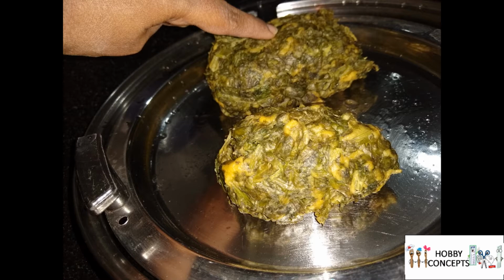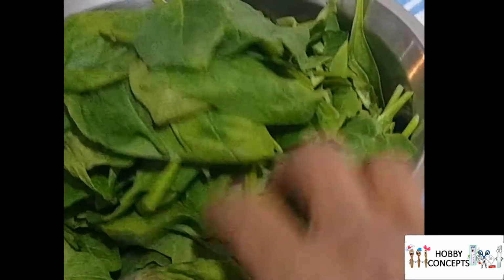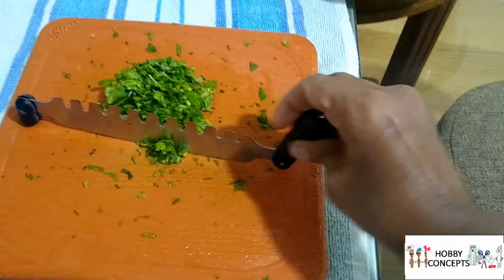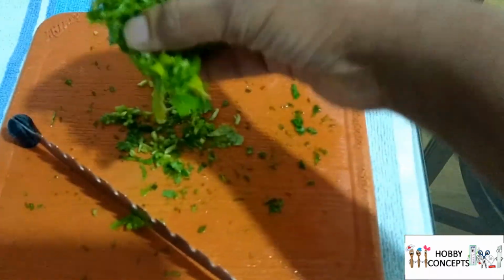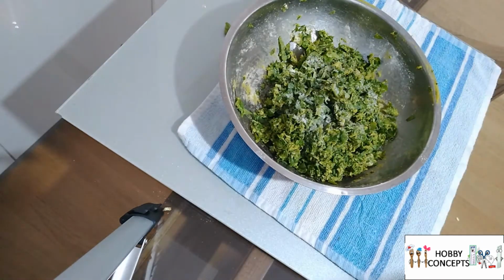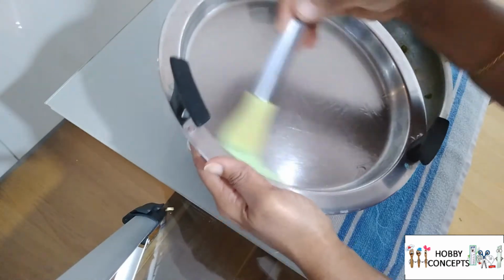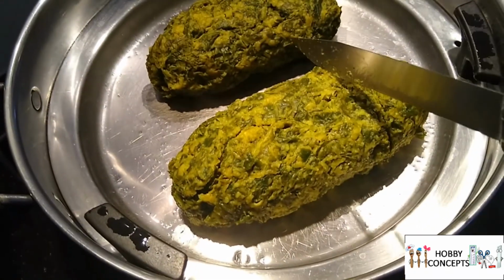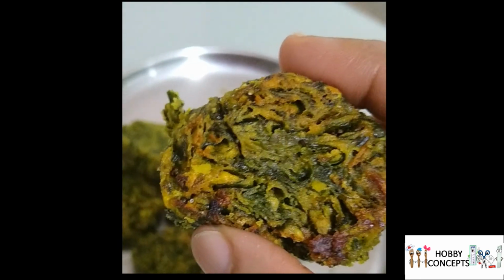NO FRY / Steamed - Spinach Vada / Kheerai Vadai / Spinat-Snacks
This Spinach Vada is a No Fry Vada. It is steamed, so makes it healthy and it is a perfect tea time snacks.

In most of my recipes you will see, I try and use very little oil and very little salt and bare minimum chillies. You can add or reduce the ingredients as per the taste of your family.

If you like my video, please click on the like button, so that it will help me reach out to many people. Your comments matters a lot to me. Do leave your comments on how do you like it.

Raj